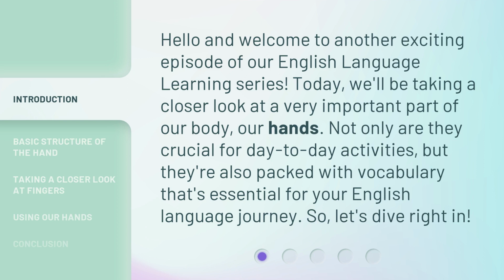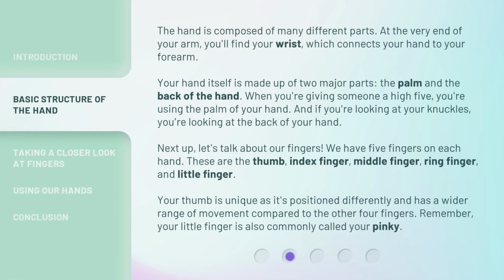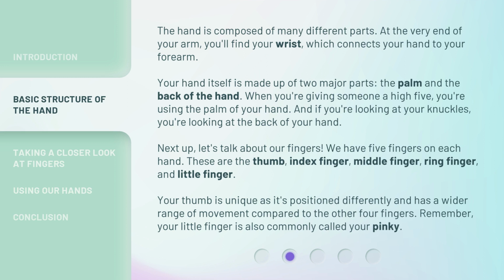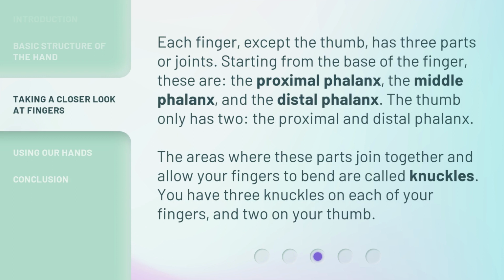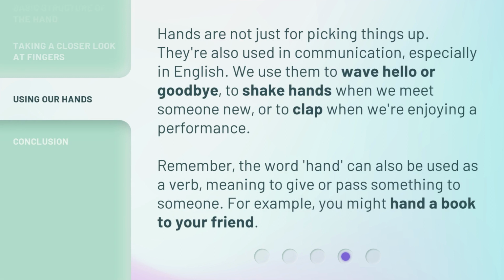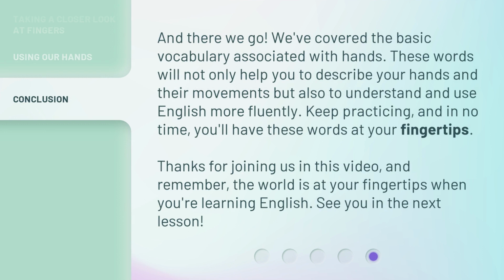Your Hands: The Powerful Tools of the Body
Your Hands: The Powerful Tools of the Body • Discover the fascinating structure of your hands and learn essential English vocabulary in this informative video. From the wrist to the fingertips, explore the different parts of the hand and their functions, including the thumb's unique range of movement and the three joints of each finger. Don't miss out on this hands-on learning experience!

00:00 • Introduction - Your Hands: The Powerful Tools of the Body
00:33 • Basic Structure of the Hand
01:25 • Taking a Closer Look at Fingers
01:57 • Using our Hands